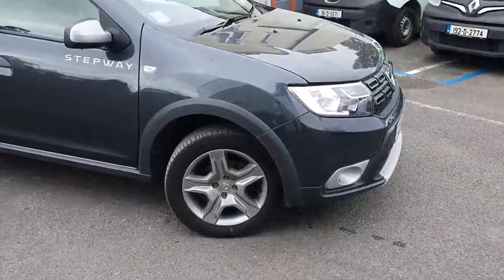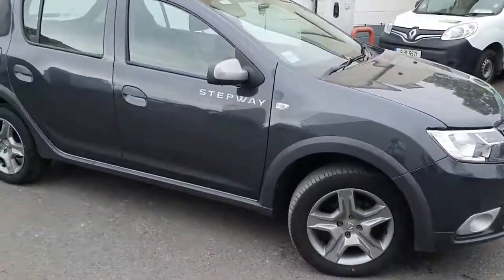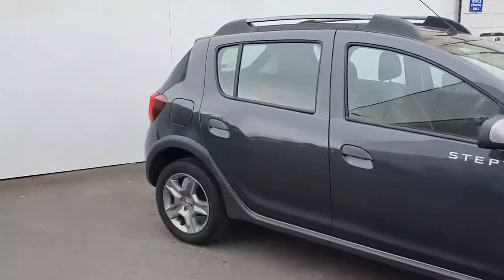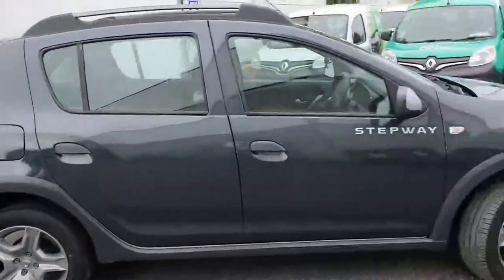Peter Breslin Joe Mallon Motors Portlaoise Dacia Sandero STEPWAY SIGNATURE...